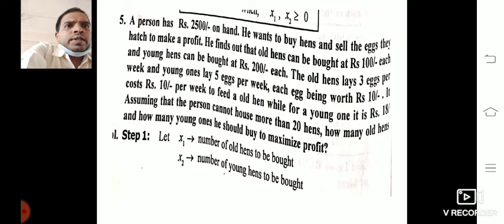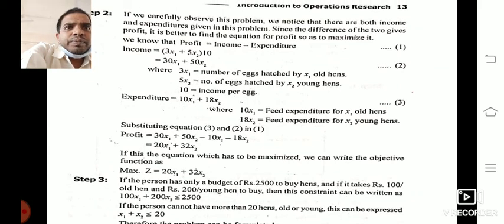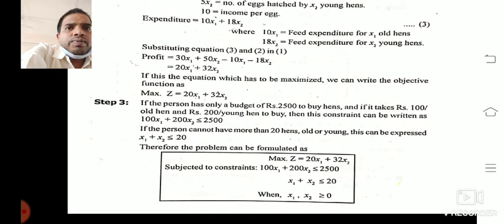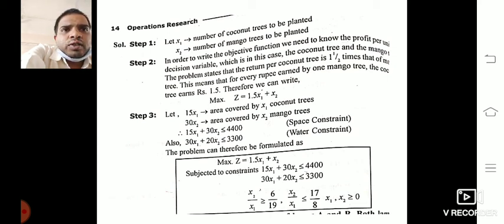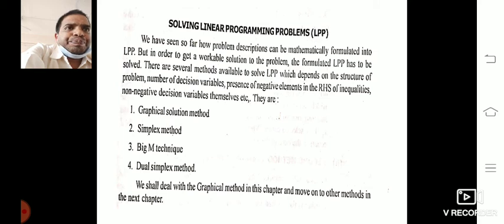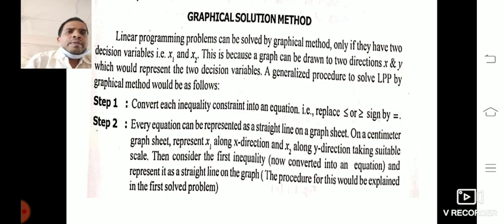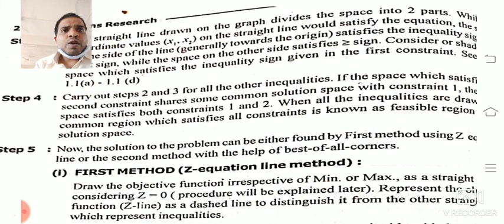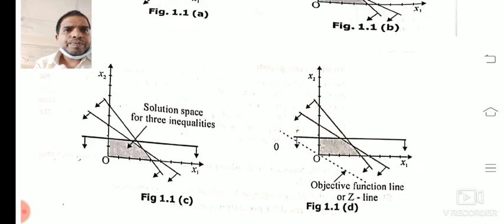Inroduction LPP part 4